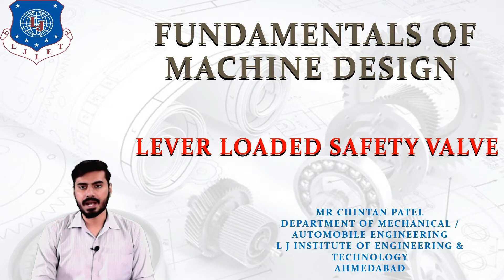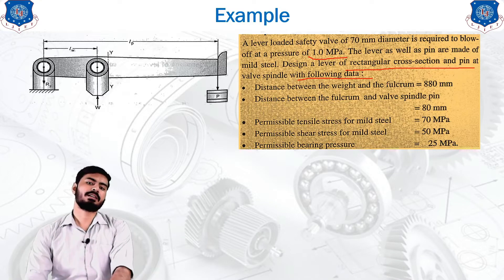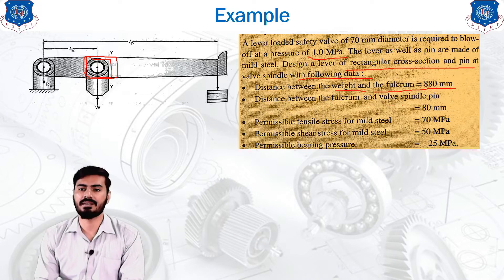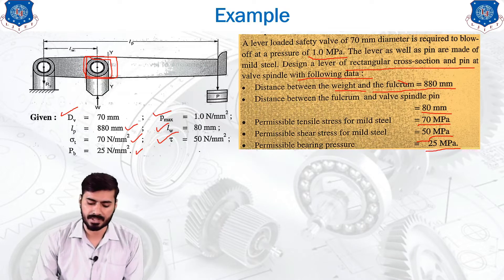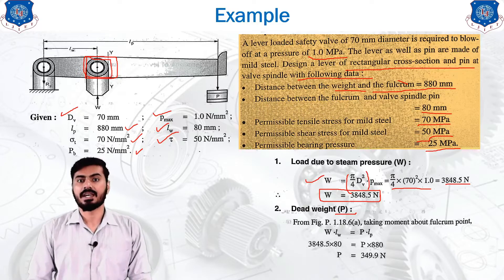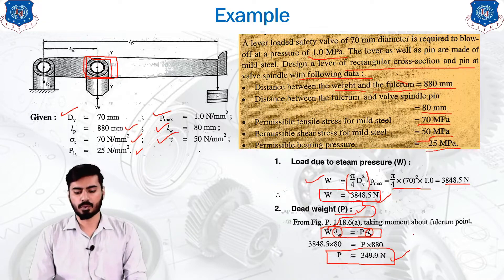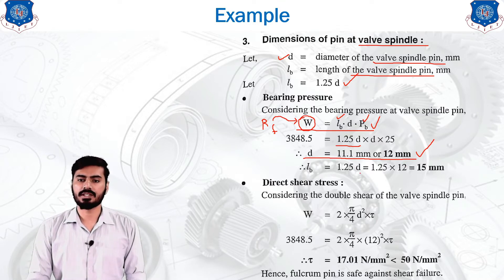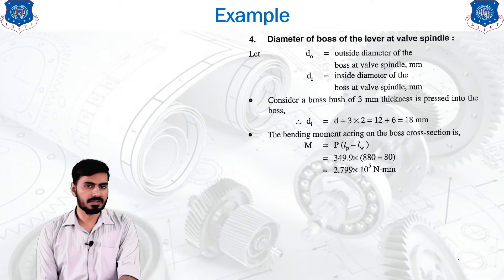L 26 Basic Concepts Lever Loaded Safety Valve ​| Fundamentals of Machine Design | Mechanical